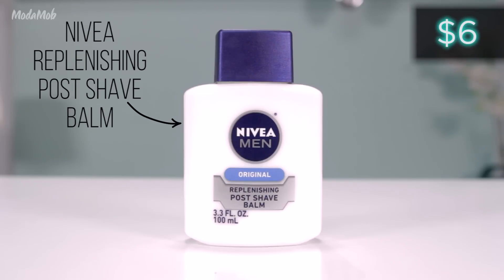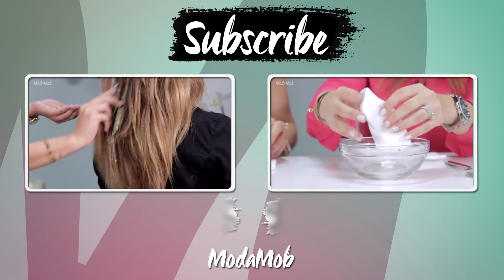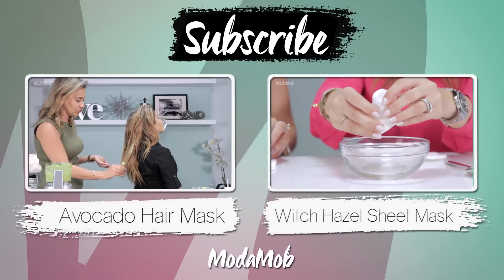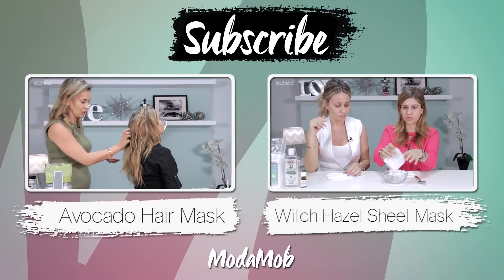We Use Nivea Men's Shaving Lotion as Face Primer....Wait, WHAT?!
How To Make A Sheet Mask with Witch Hazel - Refreshing & Moisturizing
How To Make an Avocado Hair Mask - Rejuvenate Your Dry Hair & Say Bye to Split Ends

We may have found a cheap alternative to face primers. Bare with us here, but we use men's after shave lotion. We know it sounds weird, but we tried it. See what we think about this crazy, cheap alternative to face primer.